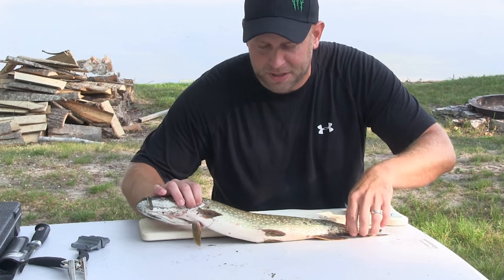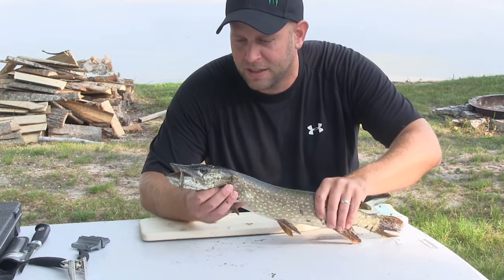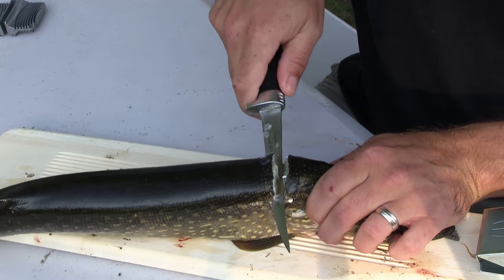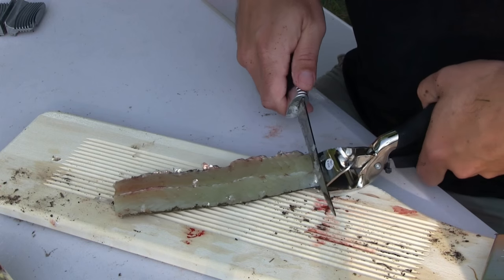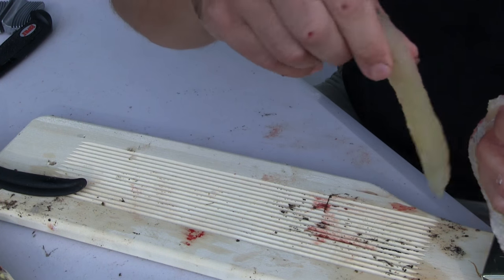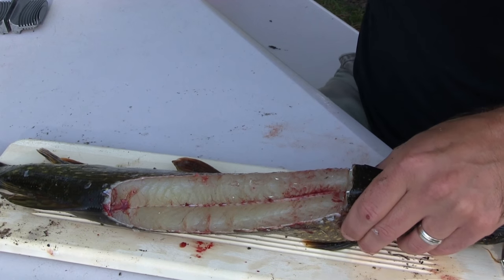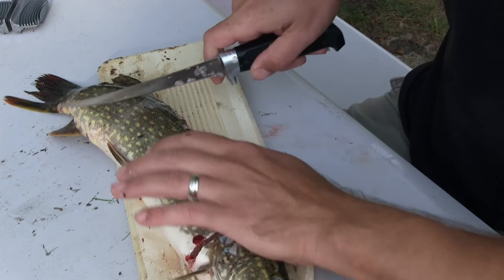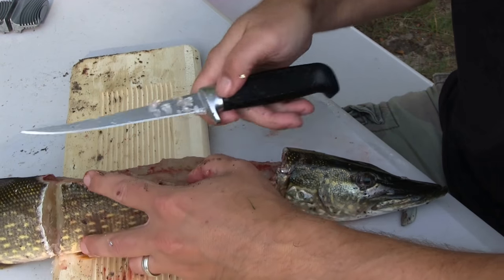How to clean a PIKE - Experience Wild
Learn how to clean a pike in this video from Experience Wild.